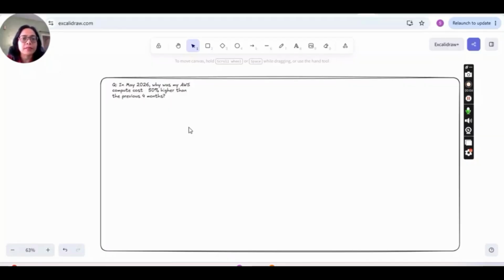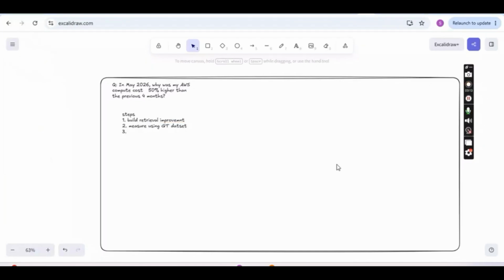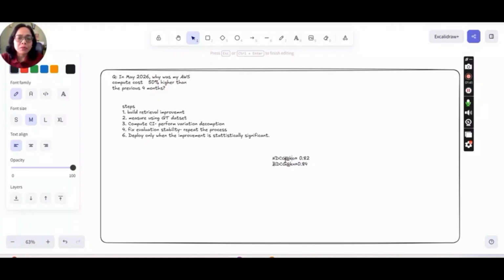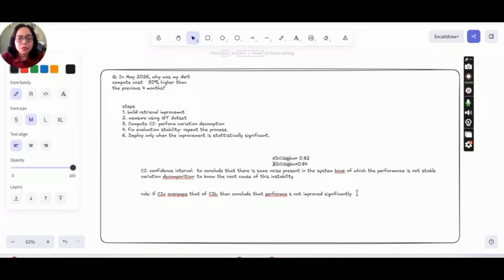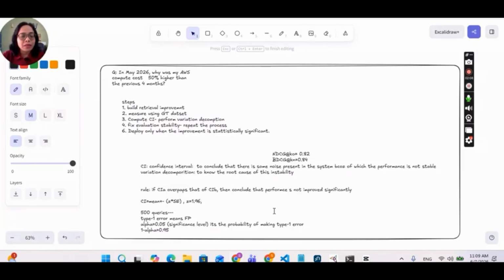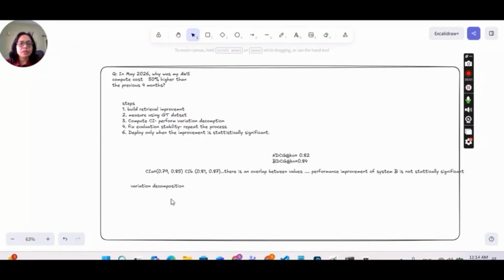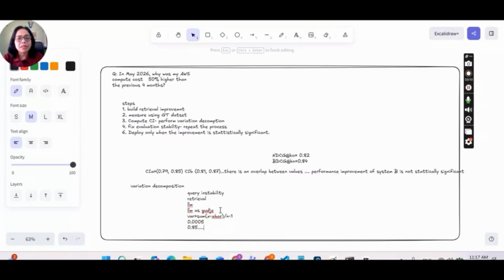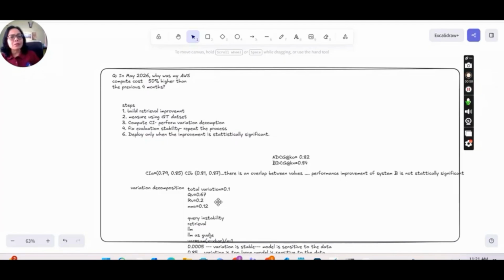How to evaluate an AI search engine with statistical rigor: Design and Implementation steps. Part-2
In this video, we explore how to evaluate AI Search Engines, RAG systems, and Knowledge Graph retrieval systems with statistical rigor instead of relying solely on metrics such as Recall@K, NDCG, MRR, and MAP.

Many AI teams compare two retrieval systems and make deployment decisions based on a small metric improvement. For example, if Version A achieves an NDCG score of 0.82 and Version B achieves 0.84, the immediate conclusion is often that Version B is better. However, an important question remains unanswered: Is the improvement real, or is it simply a result of randomness in the evaluation dataset?

This video introduces a more scientific approach to AI Search evaluation using confidence intervals, bootstrap resampling, significance testing, and variance decomposition.

We begin by discussing the limitations of traditional evaluation metrics and why a single metric value is insufficient for production-grade AI systems. We then explore confidence intervals and how they help quantify uncertainty around retrieval metrics. You will learn how standard error, confidence levels, alpha values, and hypothesis testing are used to determine whether observed improvements are statistically significant.

Next, we dive into bootstrap resampling, a widely used statistical technique for estimating uncertainty from a fixed evaluation dataset. Starting with a dataset of 500 evaluation queries, we demonstrate how thousands of bootstrap samples can be generated through sampling with replacement and how these samples are used to build a metric distribution and calculate confidence intervals. We also clarify a common misconception: bootstrap does not reduce noise; it measures uncertainty and helps estimate the stability of evaluation metrics.

The discussion then moves to significance testing. We explain how p-values, confidence intervals, and hypothesis testing work together to determine whether a new retrieval system is genuinely better than an existing one. Concepts such as null hypothesis, alternative hypothesis, Type-I error, and significance thresholds are explained with practical examples from AI Search evaluation.

One of the key topics covered in this video is variance decomposition. While confidence intervals tell us how uncertain a metric is, variance decomposition helps explain why the uncertainty exists. We examine how different factors contribute to overall performance variation, including query difficulty, retriever behavior, LLM variability, evaluator inconsistency, and residual noise. Using Easy, Medium, and Hard query categories, we show how ANOVA-style analysis can identify the dominant sources of evaluation instability.

The video also covers dataset balancing strategies and explains why evaluation datasets should contain a representative distribution of query complexities. We discuss how an evaluation dataset dominated by easy queries can produce misleading results and how balancing the dataset can improve the reliability of retrieval evaluations.

Finally, we walk through the architecture of a statistically rigorous AI evaluation platform. The discussion includes dataset management, evaluation runners, metric computation, bootstrap analysis, confidence interval estimation, significance testing, variance decomposition, experiment tracking, reporting, and dashboard generation. We also review a GitHub repository structure that can be used to implement such a framework for AI Search, RAG, Knowledge Graph, and enterprise AI applications.

By the end of this video, you will understand how mature AI organizations move beyond simple benchmark scores and build evaluation systems that can distinguish genuine improvements from evaluation noise. Whether you are working on AI Search, Retrieval-Augmented Generation, Agentic AI systems, Knowledge Graph retrieval, FinOps copilots, or enterprise AI applications, these techniques will help you design more reliable and scientifically sound evaluation pipelines.

Topics Covered:

* AI Search Evaluation
* RAG Evaluation
* Knowledge Graph Retrieval Evaluation
* Confidence Intervals
* Standard Error
* Bootstrap Resampling
* Hypothesis Testing
* P-Values
* Statistical Significance
* Variance Decomposition
* ANOVA Concepts
* Query Difficulty Analysis
* Retriever Evaluation
* LLM Evaluation
* Experiment Tracking
* Evaluation Platform Design
* AI Engineering Best Practices